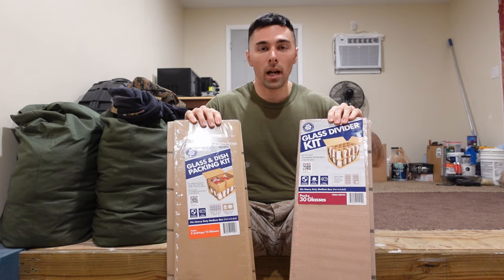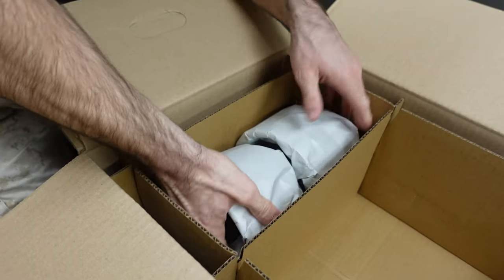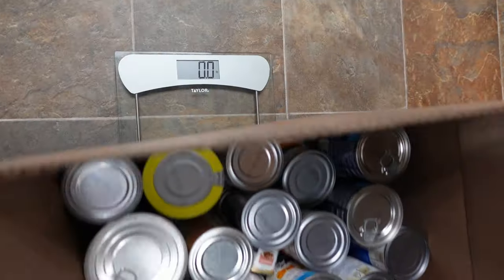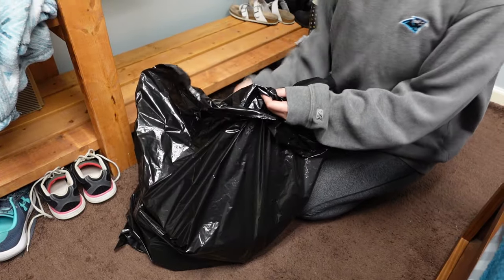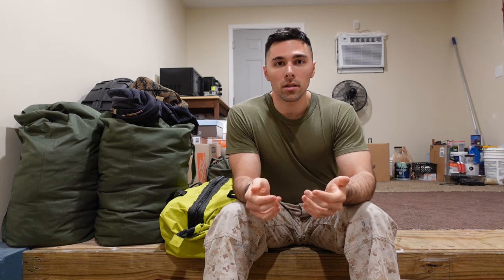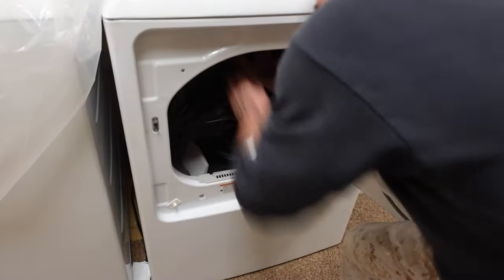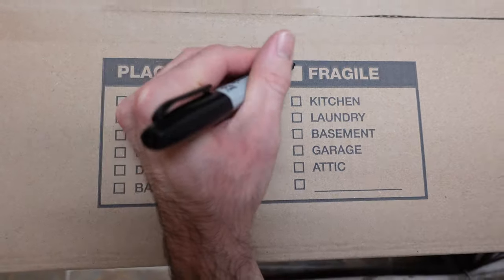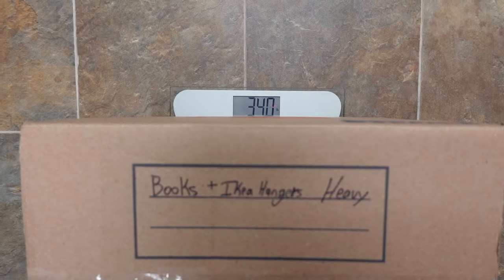Packing Efficiently, Tips and Tricks || How to Utilize Space Effectively When Moving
Efficiently packing for your move can be difficult to achieve. Having moved a dozen times myself, I’ve learned some tricks over the years that may be helpful. Here are some pointers to help reduce waste, maximize space, and maintain organization.

0:00 Intro
0:23 Professional move vs. DIY move
2:47 Garage
7:19 Kitchen
10:20 Wardrobe (closet and dressers)
11:18 TV
11:58 Furniture
13:21 Bathroom/laundry room liquids
13:54 There's extra space here!
14:34 Extra miscellaneous tips